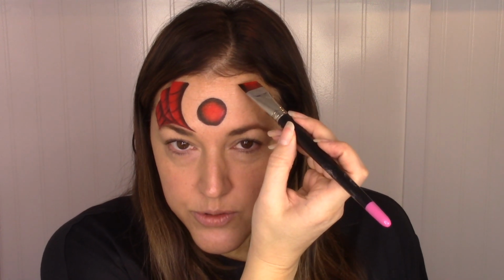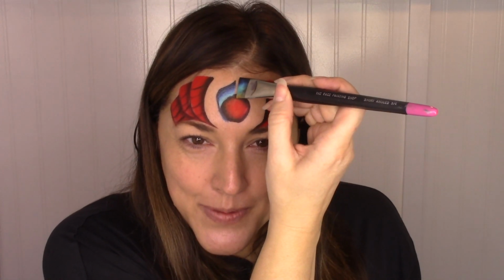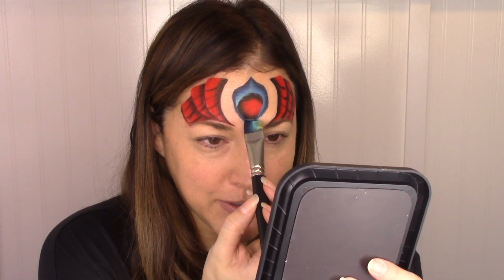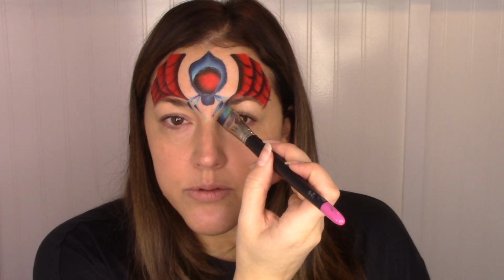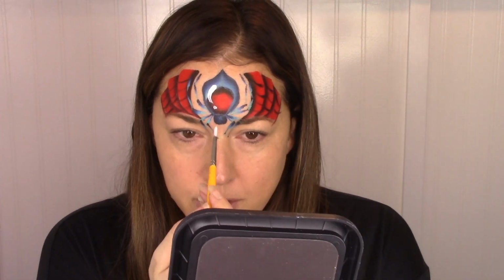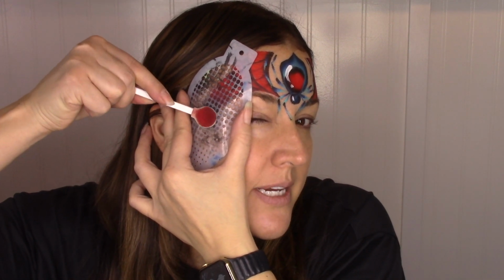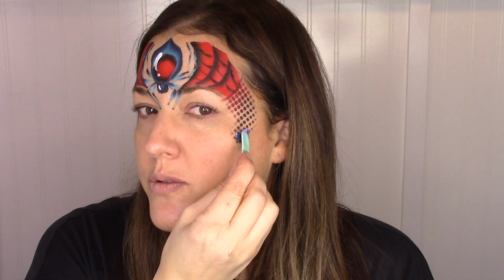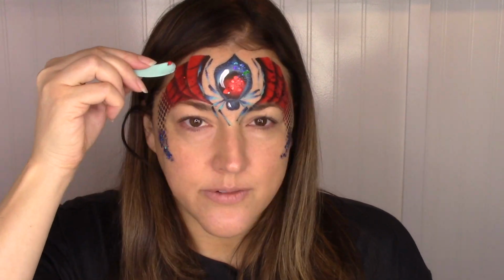On The Job Spider-man Face Paint Tutorial ~ Arielpaints